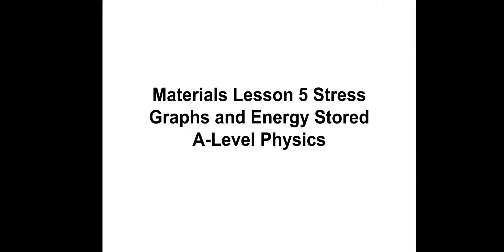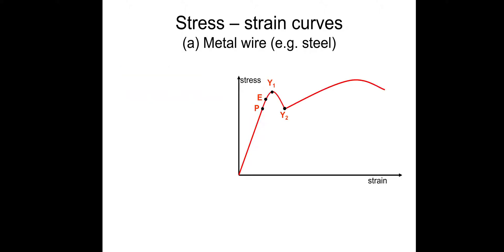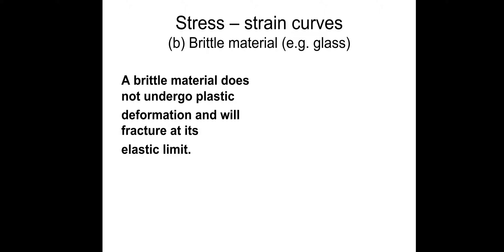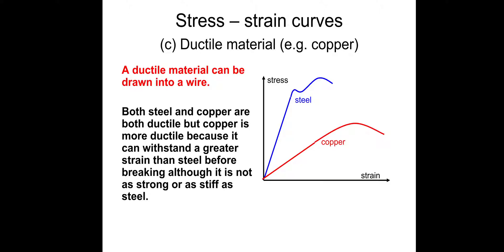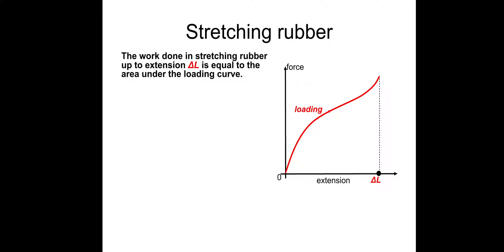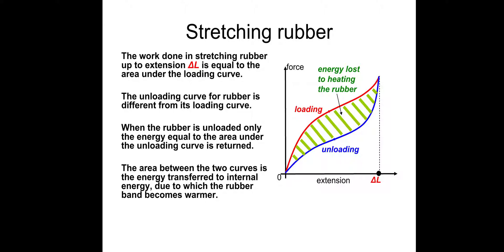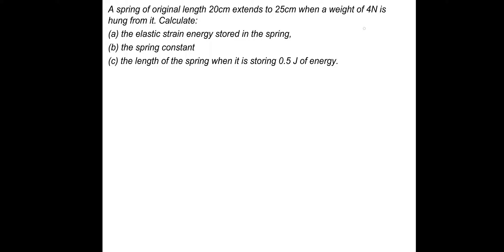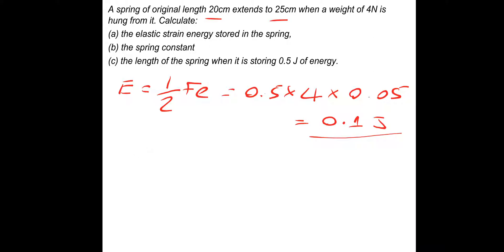A-level Physics: Materials Lesson 5 - Stress Graphs and Energy Stored.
Lesson showing different types of Stress-strain graphs. lots of information, some new equations, practice questions; followed by an exam style questoon at the end.